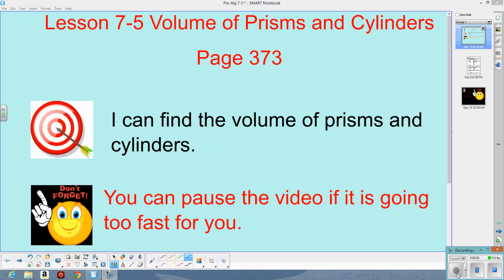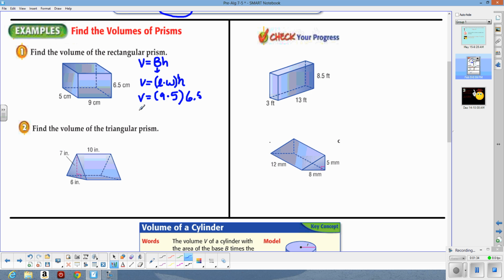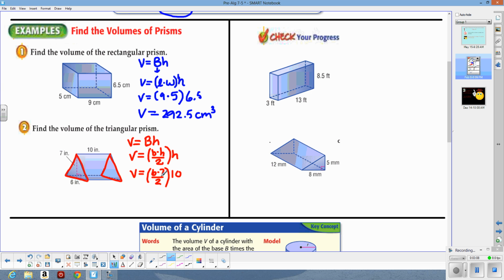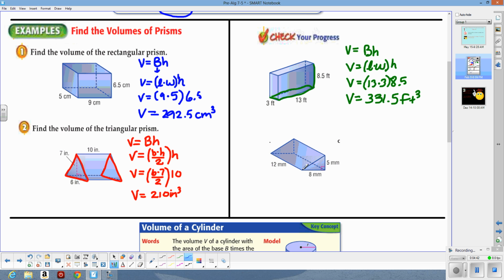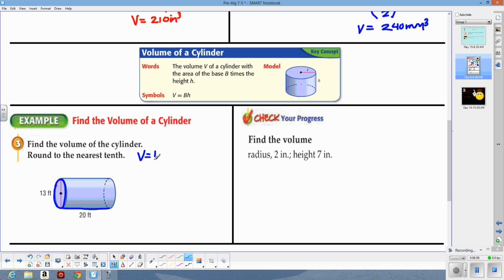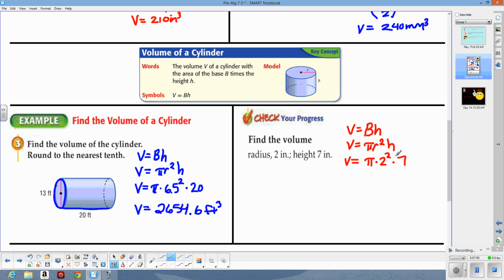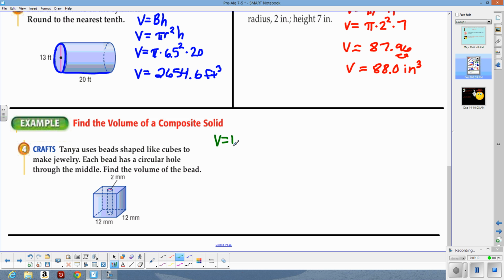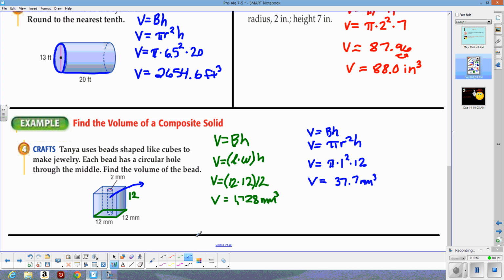Pre Alg 7 5